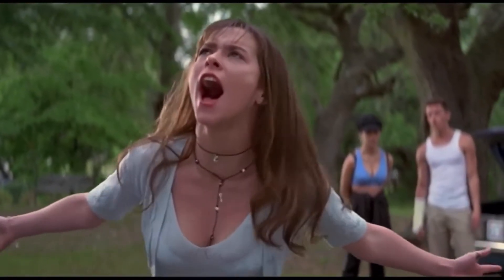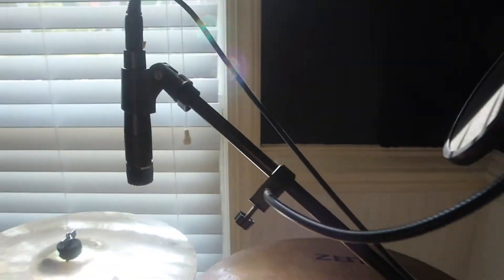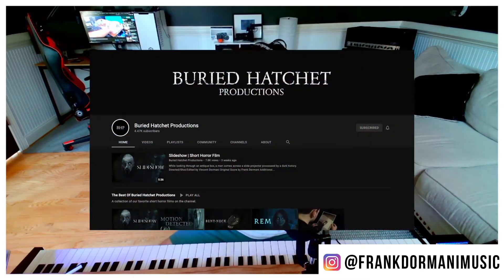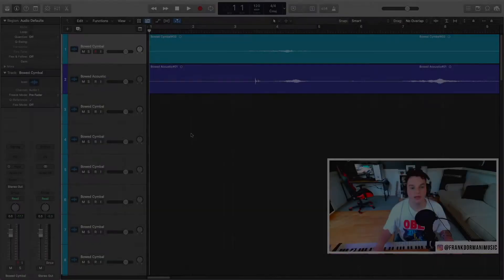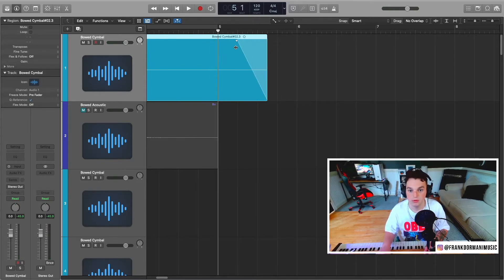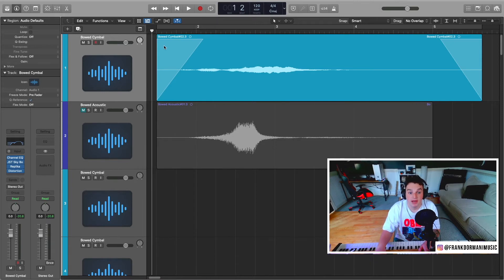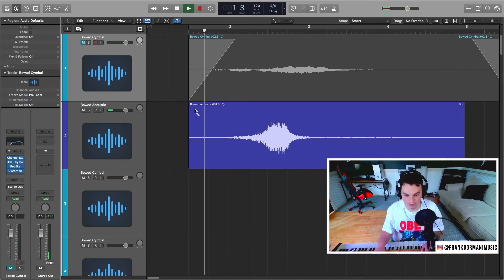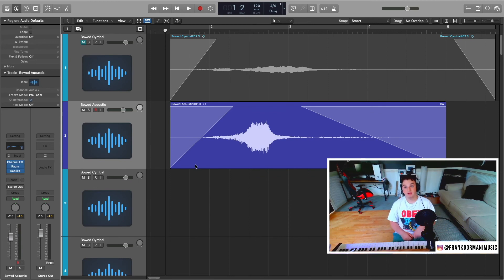HOW TO CREATE HORROR SOUND FX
In this video I will be creating a set of original horror sound effects from my home studio with my own instruments. I show how I record the sounds, the gear I am using, and how I manipulate the recordings in post-production to achieve maximum terror within the sounds. Watch as I turn dry recordings into terrifying samples that are mix-ready, and can be placed directly into the score of a horror film.

Chapters:
0:00 Introduction
0:45 Instruments in use
2:23 Recording montage
2:54 Horror talk and inspirations
4:30 Mixing Samples
9:30 Outro

Check out Buried Hatchet Productions and watch all of the films I've acted in and composed the score for!